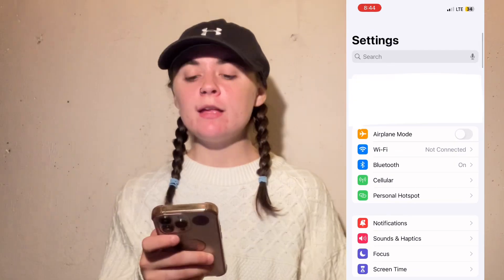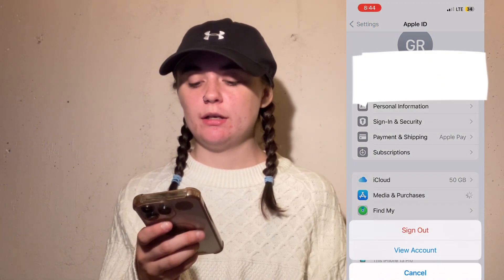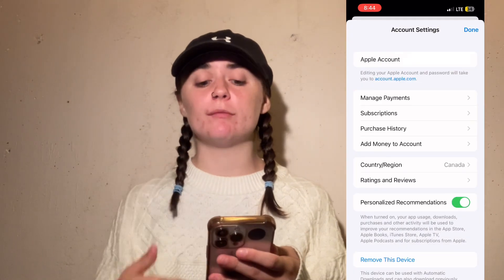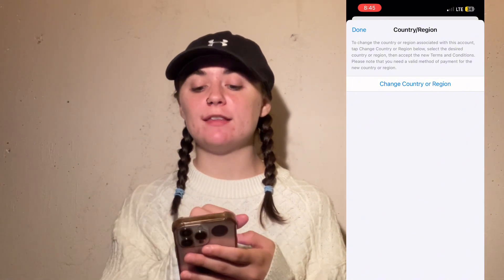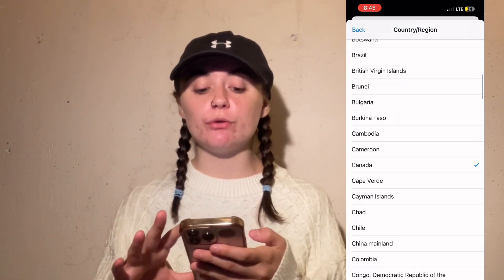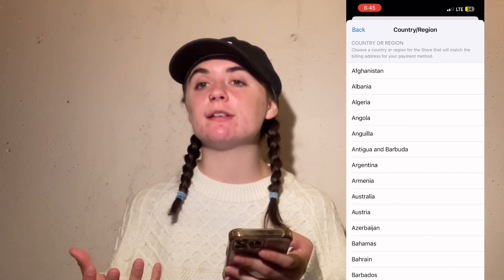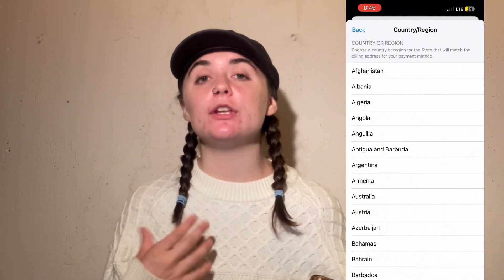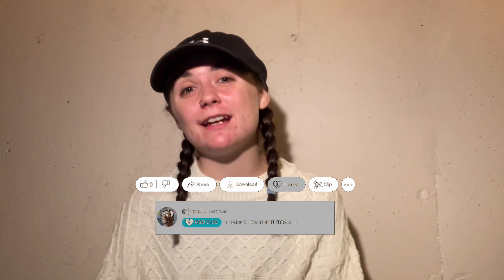How to change your Apple App Store Country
Learn how to change your Apple App Store country with this easy step-by-step guide! Whether you're moving or switching regions, we'll walk you through the process and highlight what to consider before making the change. Avoid issues with apps, subscriptions, and payments to ensure a smooth transition!

⏰ Chapters:
0:00 - Introduction
0:33 - Things to Consider Before Changing
2:00 - How to Change App Store Country

📋 Step-by-Step Guide:

💡 Important Things to Remember:
➡️ Some apps and media may be unavailable in the new country.
➡️ Cancel active subscriptions and process refunds before switching.
➡️ You'll need a valid billing address and payment method from the new country.

🌍 How to Change Your App Store Country:
➖ Go to "Settings" → Tap your name.
➖ Select "Media & Purchases" → "View Account."
➖ Use Face ID or password to authenticate.
➖ Select "Country/Region" → Tap "Change Country or Region."
➖ Choose your new country and enter billing info.